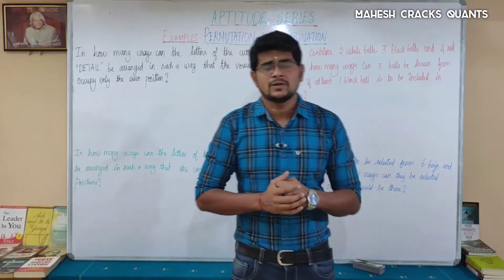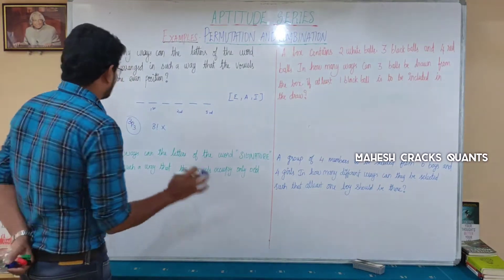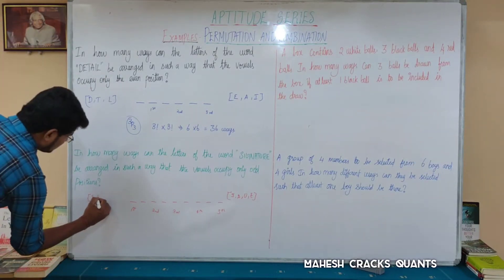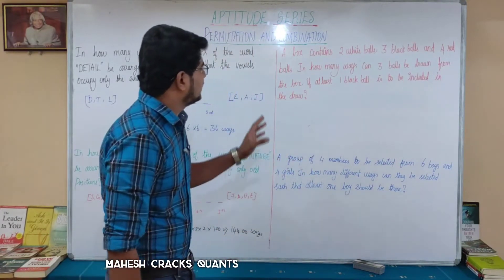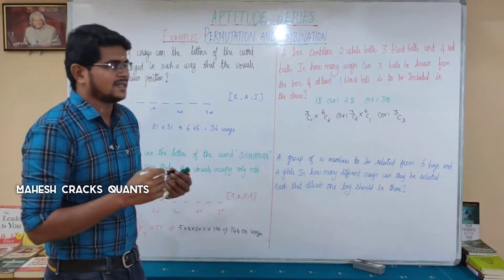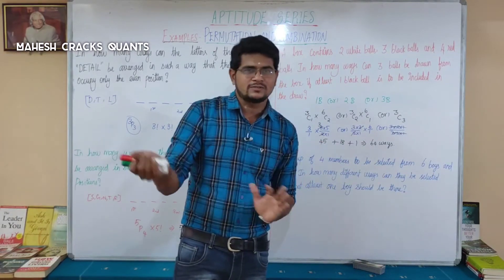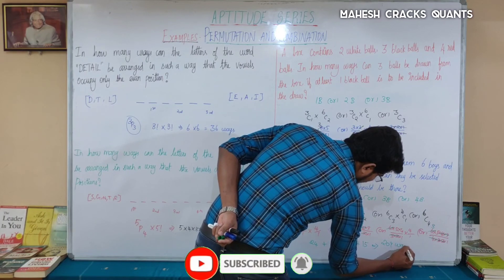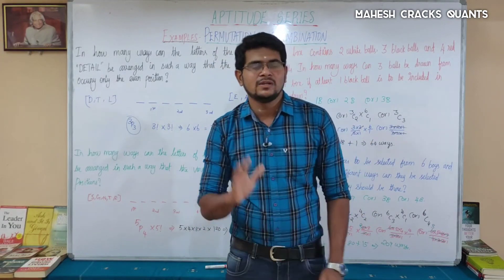Permutations and Combinations Examples Part 2 in Tamil | Mahesh Cracks Quants | Aptitude in Tamil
Permutations and Combinations Examples Second Part

In how many ways can the letters of the word “DETAIL” be arranged in such a way that the vowels occupy only the even position?

In how many ways can the letters of the word “ SIGNATURE” be arranged in such a way that the vowels occupy only odd positions?

A box contains 2 white balls, 3 black balls and 4 red balls. In how many ways can 3 balls be drawn from the box if at least 1 black ball is to be included in the draw?

A group of 4 members to be selected from 6 boys and 4 girls. In how many different ways can they be selected such that at least one boy should be there?

Placements
Banking [SBI,RBI,IBPS,RRB]
Railways
UPSC
TNPSC
GATE
CAT
MAT
GRE
GMAT